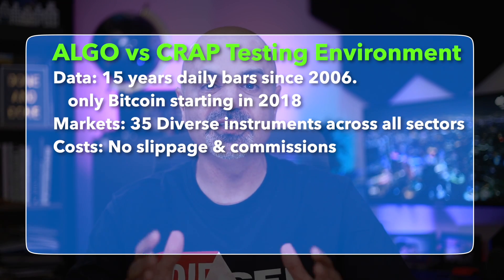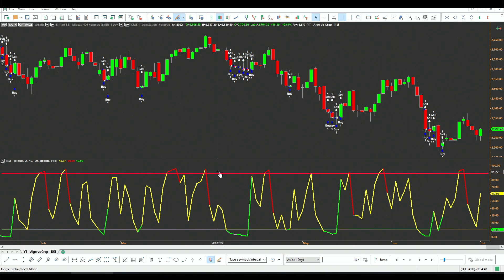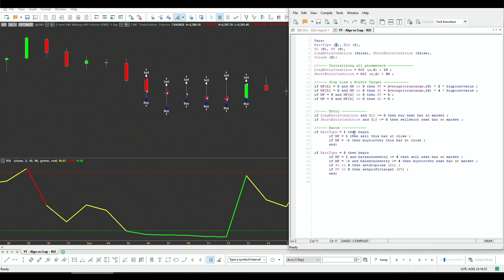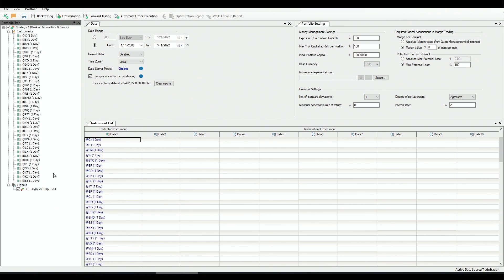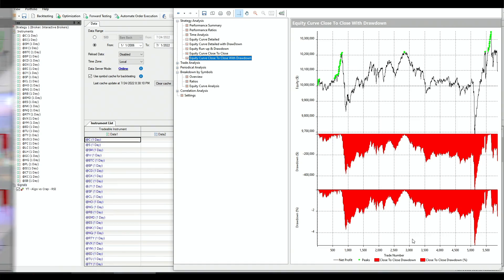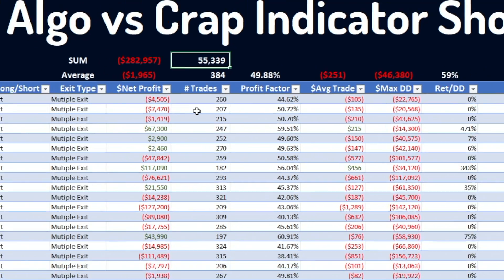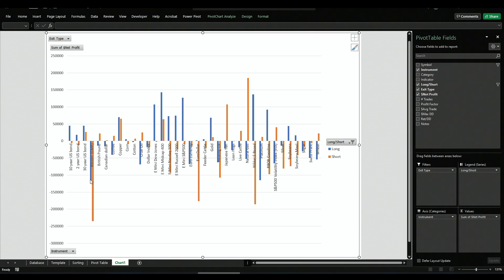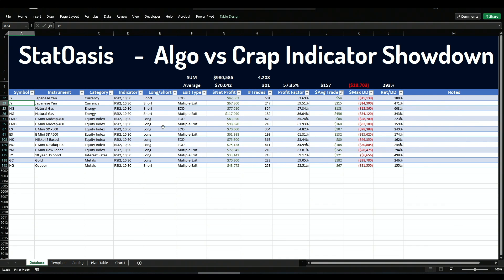I tested RSI indicator 55,339 times on 35 markets | Best Indicator!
As an algo trader, testing is your friend, and I tested RSI2 indicator on 35 diverse markets Long/Short netting more than 53 thousands trades and getting a lot of insights from all data. This is the battle of the indicators and am calling it Algo vs Crap!